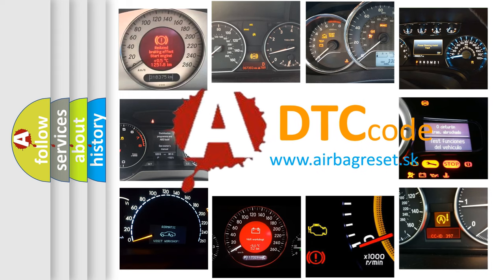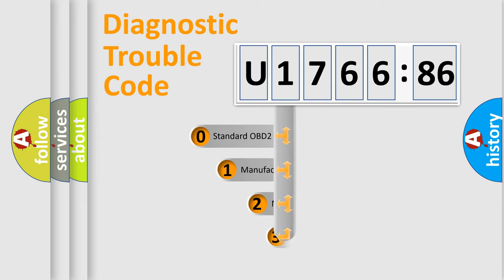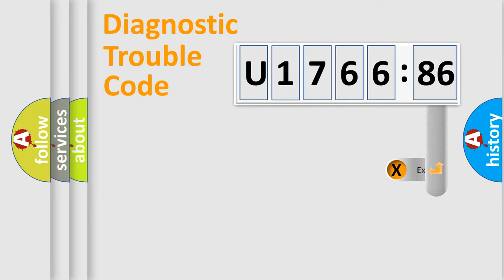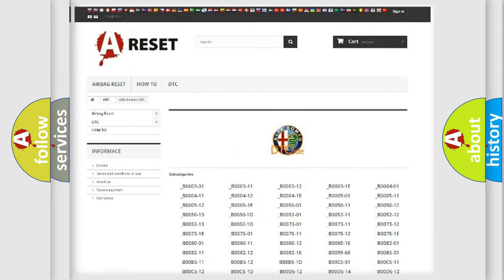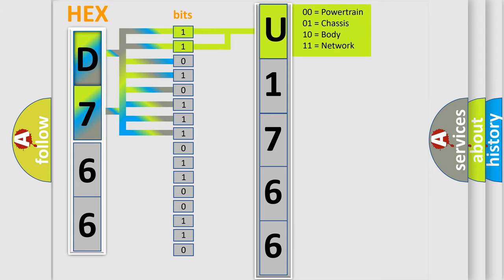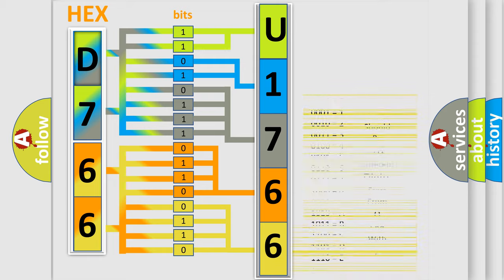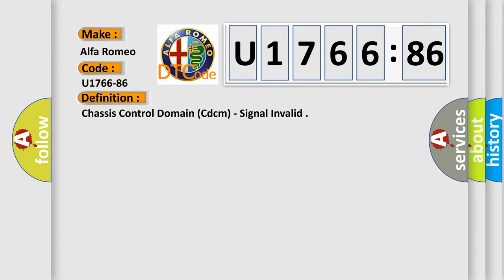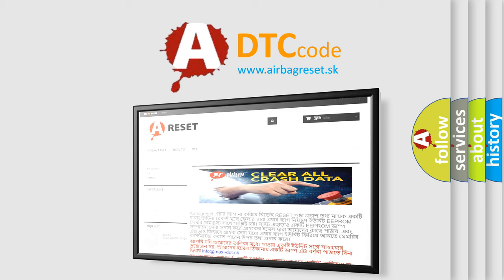DTC Alfa-Romeo U1766-86 Short Explanation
Contents:
0:21 Basic DTC analysis according to OBD2 protocol standard.
1:48 Insight into programming
2:58 A diagnostically understandable description of the Diagnostic Trouble Code
3:05 Basic error definition

Make:
Alfa Romeo
Code:
U1766-86
Definition:
Chassis Control Domain (Cdcm) - Signal Invalid
Failure Type:
Signal Invalid